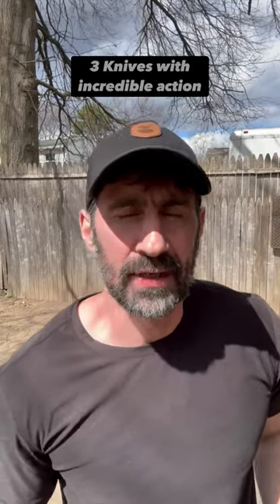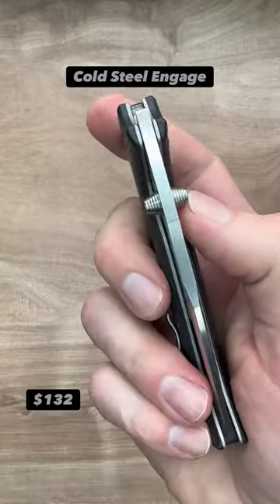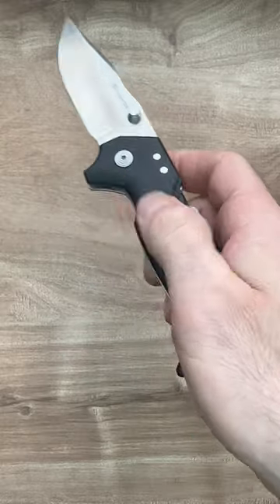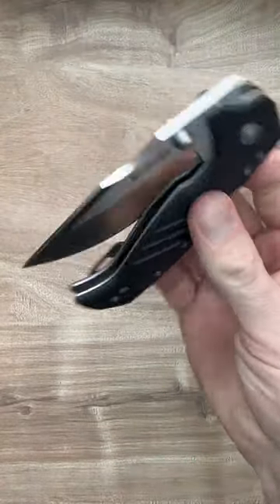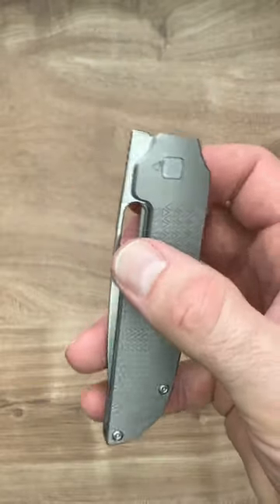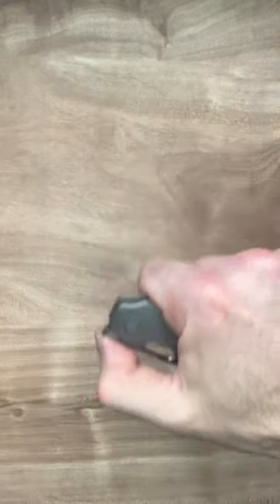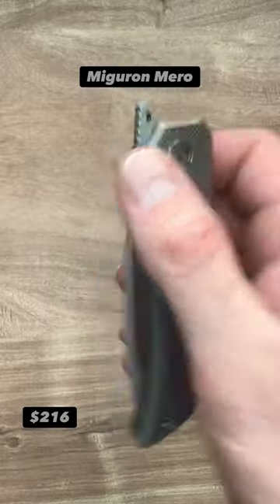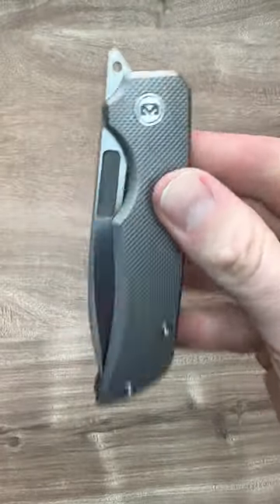3 Knives with Incredible action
Here are 3 knives in my collection that I believe have the best action. Which of your knives has the best action? @csknives @KizerCutlery

Miguron Mero